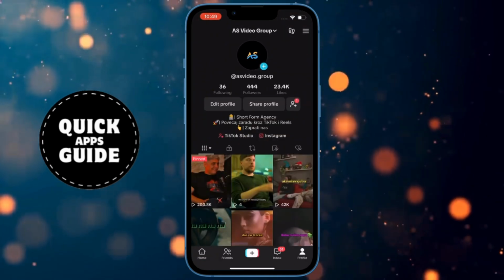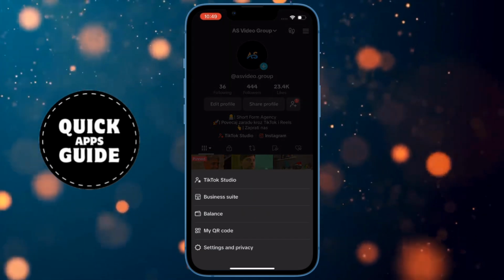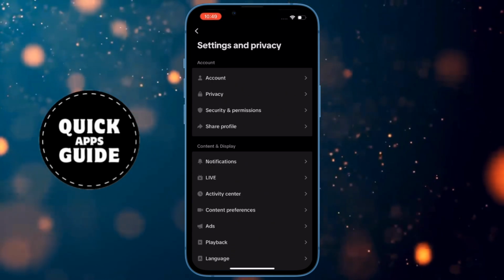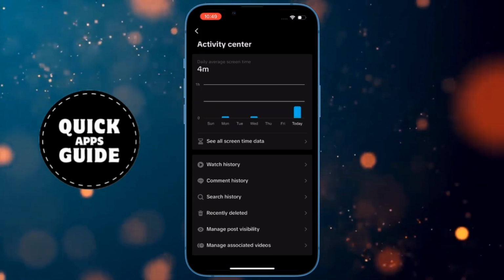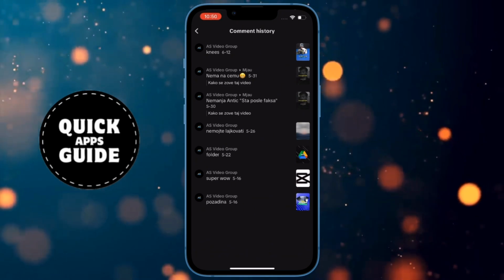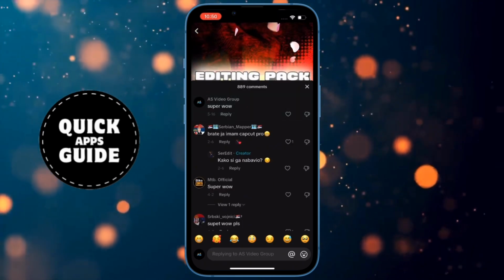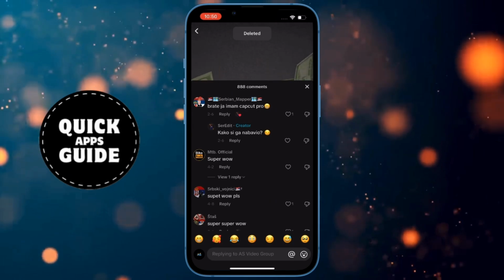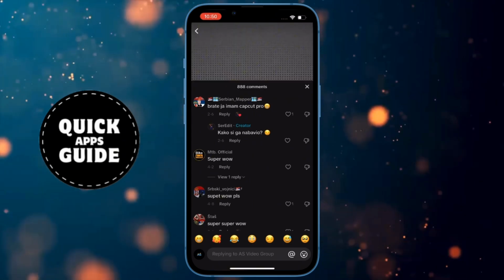How to DELETE Comment History On TikTok - TikTok Tutorial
Want to clear your comment history on TikTok? In this video, we’ll walk you through the steps to delete your past comments on TikTok, whether it’s one specific comment or your entire comment history. Follow our easy guide to manage your online presence and keep your TikTok profile looking clean.